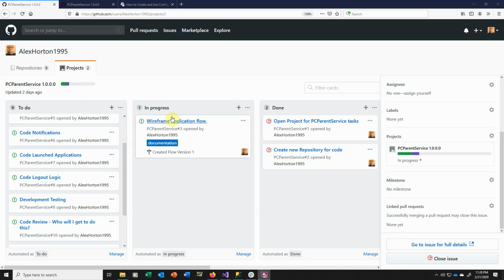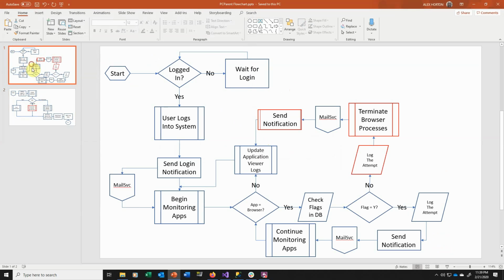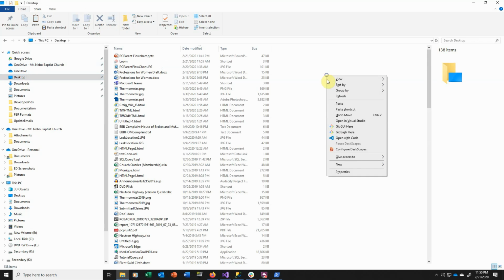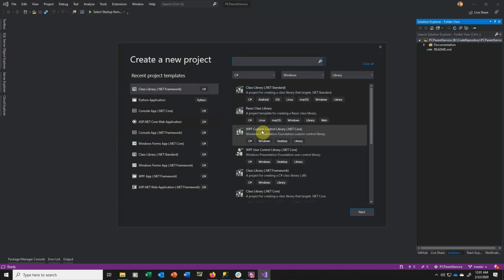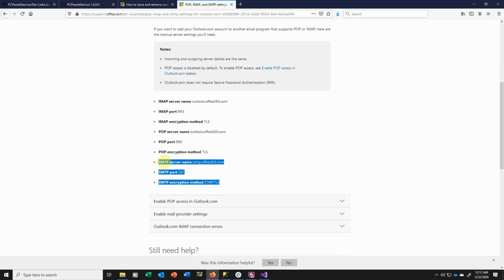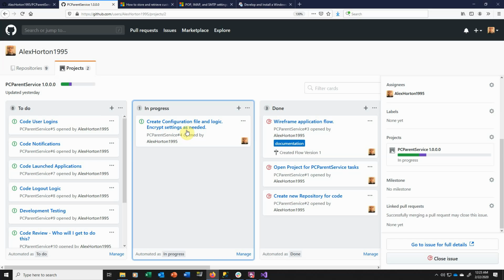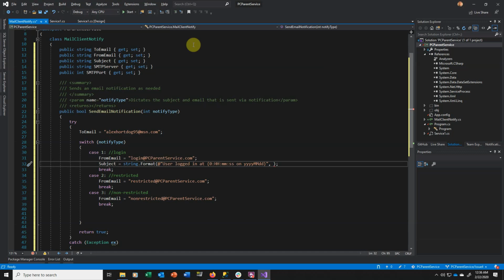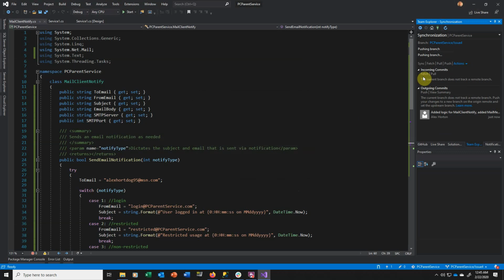PCParentService - Coding Email Notification